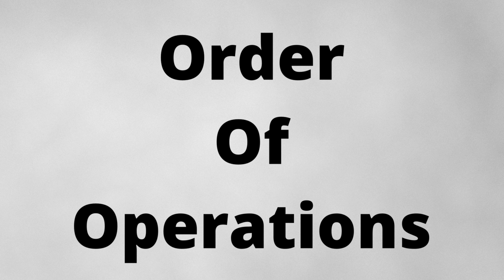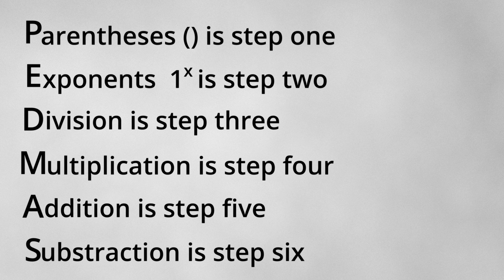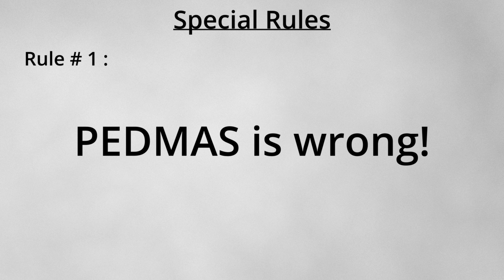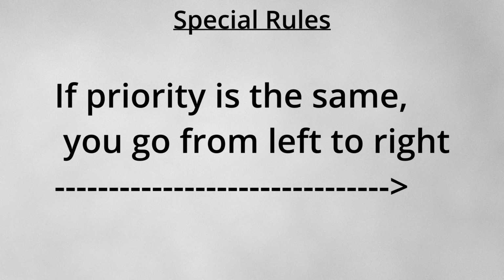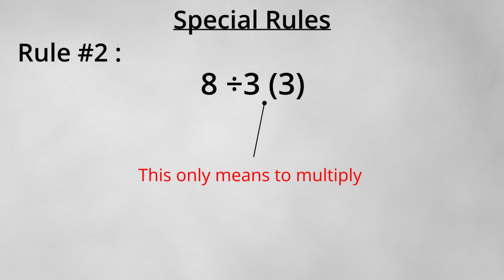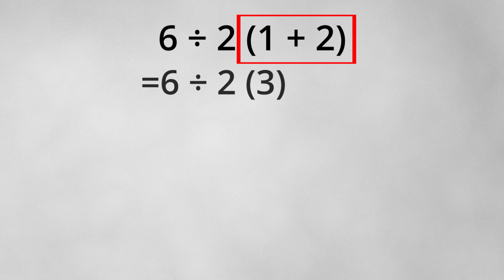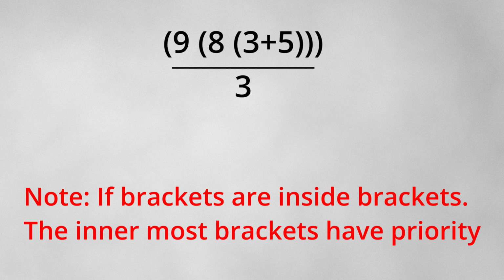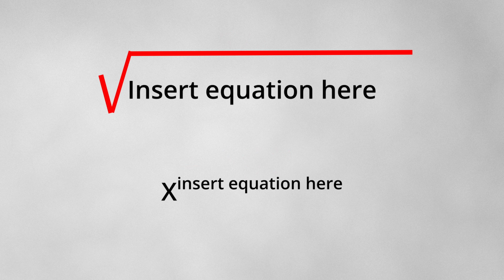How to understand PEDMAS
This video will focus on the proper way to use the Order of operations.